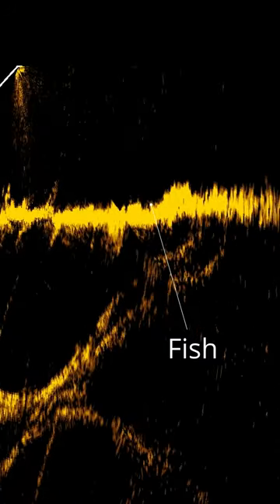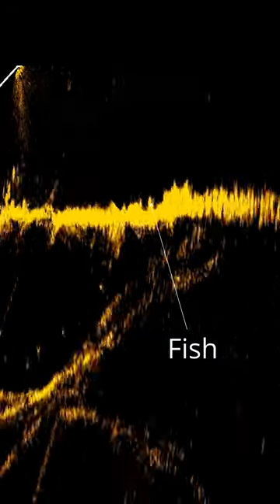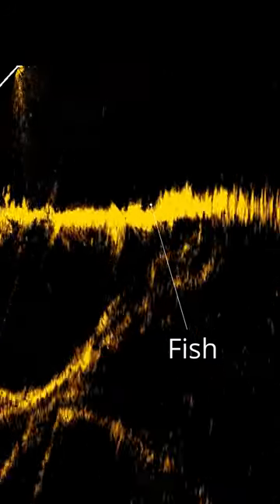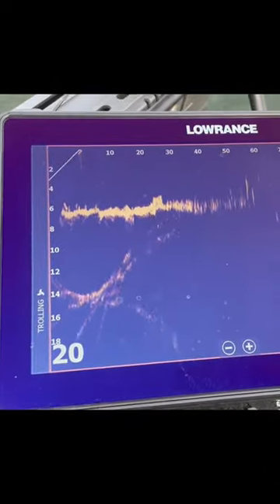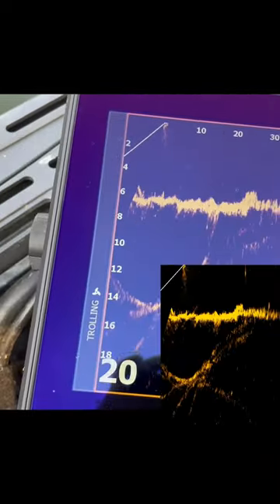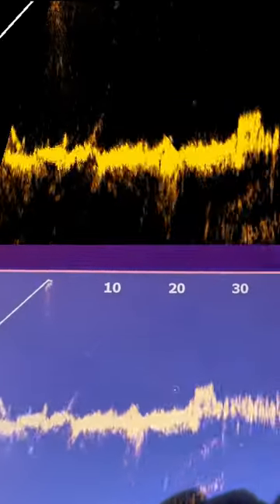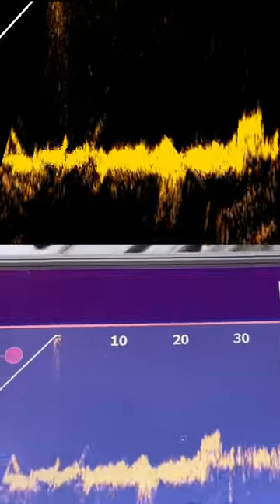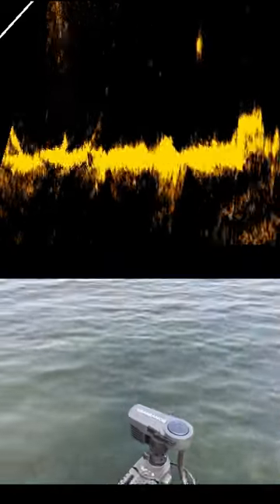Lowrance Active Target on Bedding Bass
I've been wanting to capture and create this content for you all.  Hope you enjoy watching Lowrance Active Target help me sneak away from a bedding smallmouth bass (out of its' sight) and still be able to see it with my electronics.  Here's a full length video with a description of how I employ this tactic.

And using the code: cortiana15